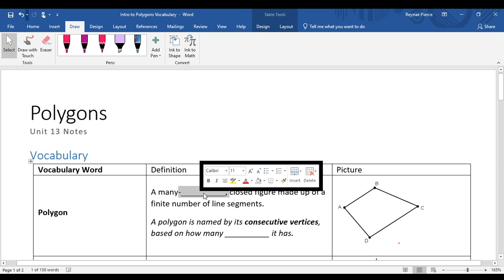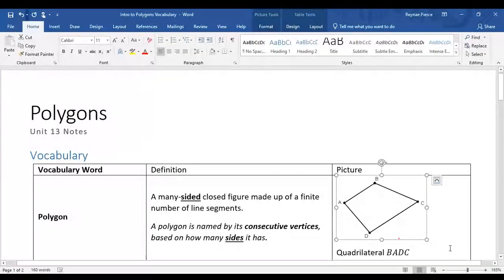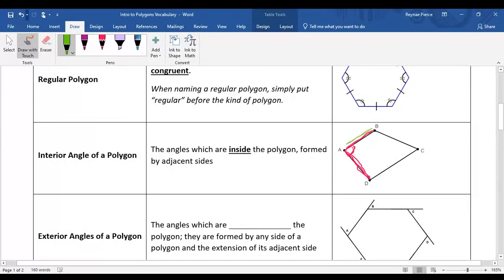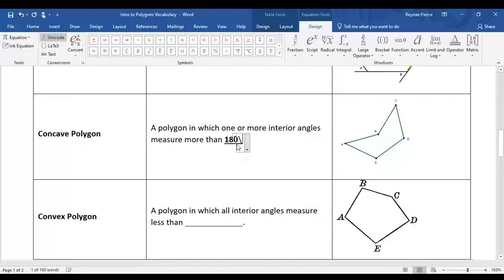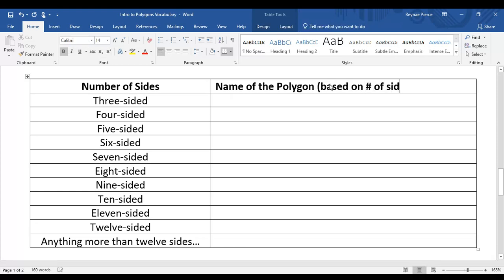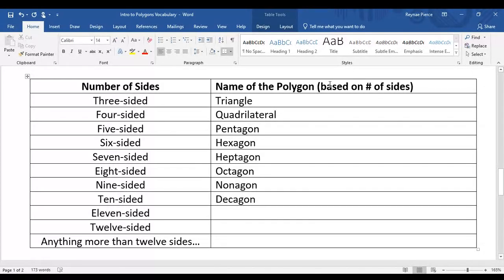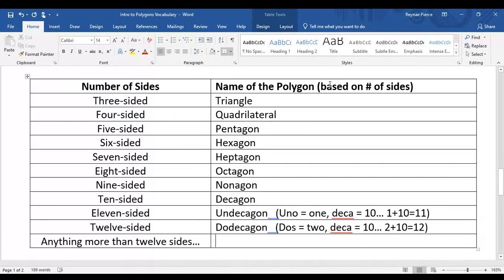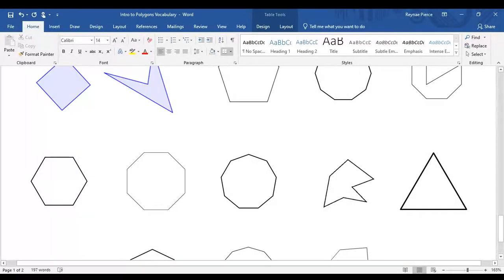Polygon Vocabulary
Mrs. Pierce introducing some vocabulary specific to our polygon unit, as well as naming polygons based on the number of sides they have.